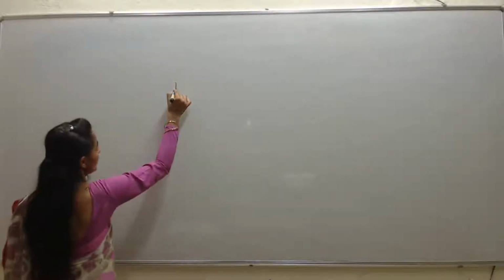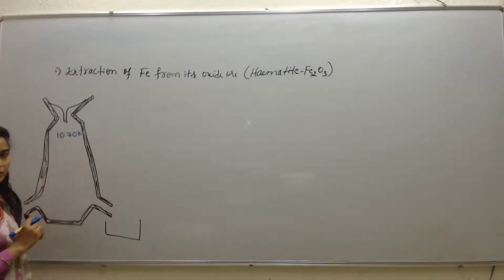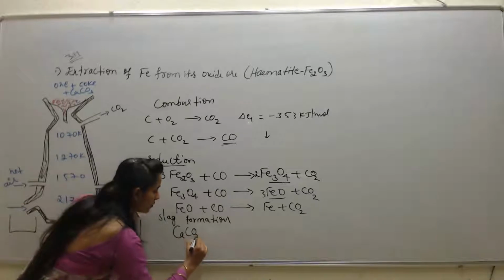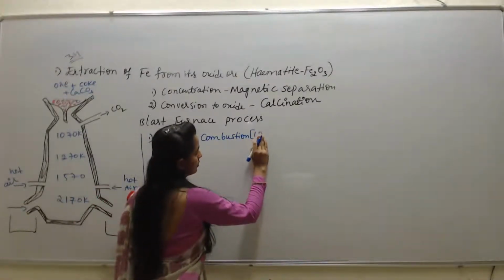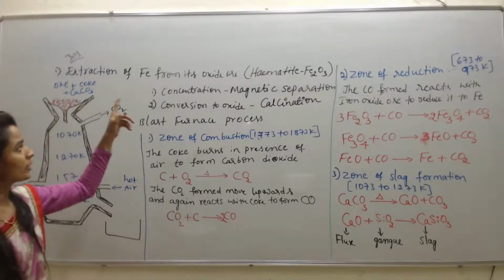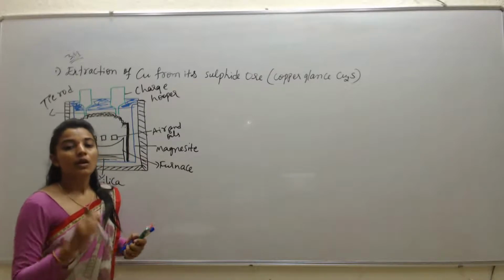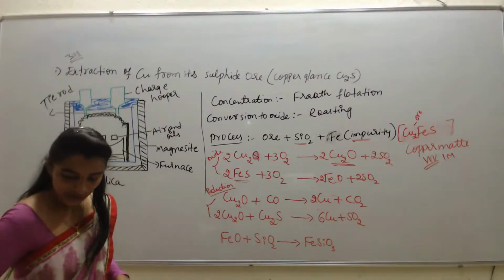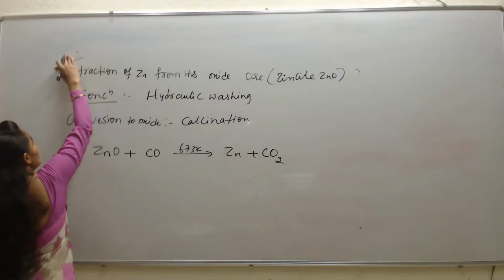class 12 metallurgy (Applications of ellingham diagram)# 4